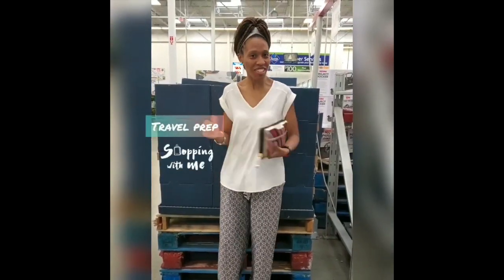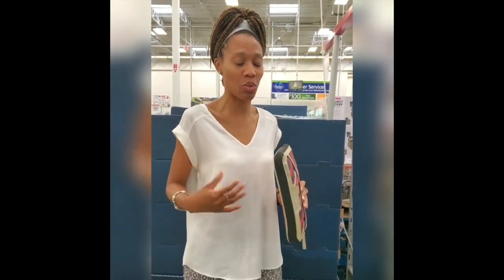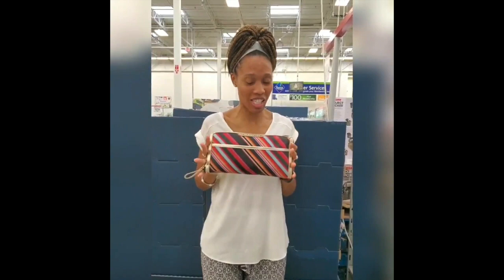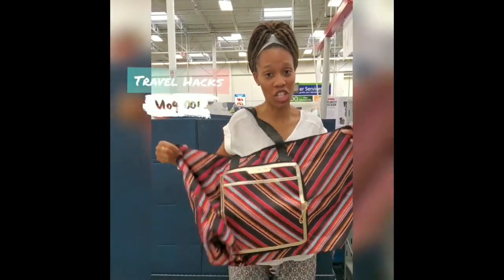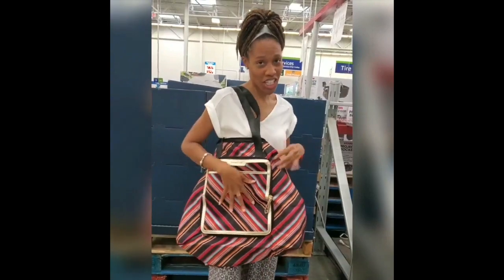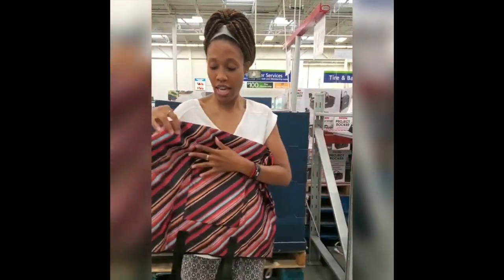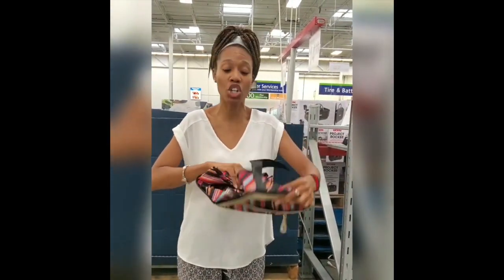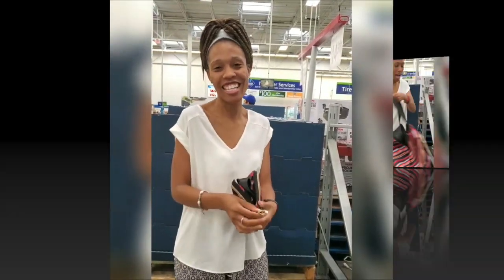Travel Prep Tip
By far prepping, specifically packing, is always thee HARDEST part of any vacation. In order to be an efficient traveler, you must think about the "what ifs" and be prepared for them. Well, here's a little tip that is stylish, efficient, and helps you deal with the "what if I run out of space in my suitcases because I found some goodies while shopping at my destination, and I'm not trying to pay to check another bag?" I wish I had this when I went to Paris. I ended up buying an additional bag for WAY more than this good find. Plus, not-so-fun fact, I got stuck having check it because it JUST missed the carry-on allowed dimensions.